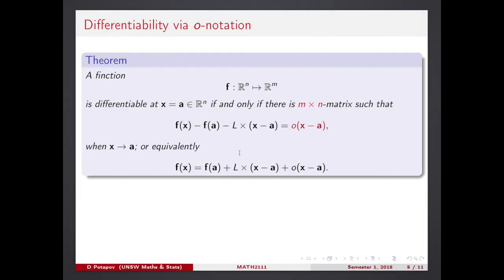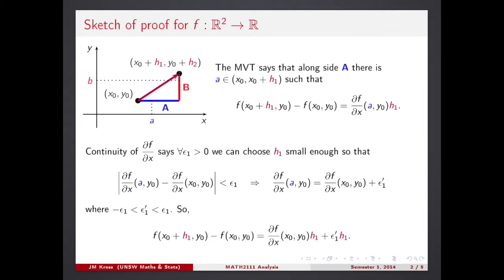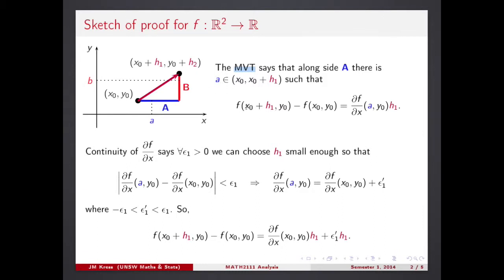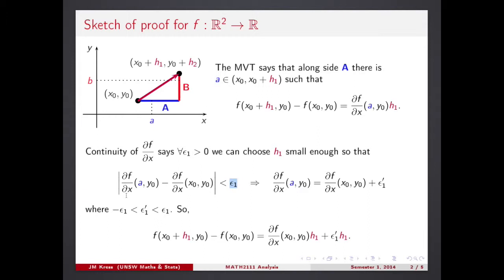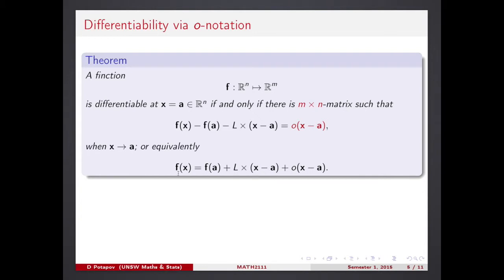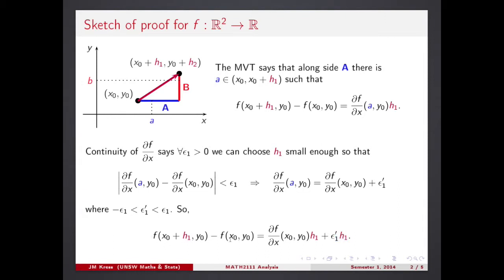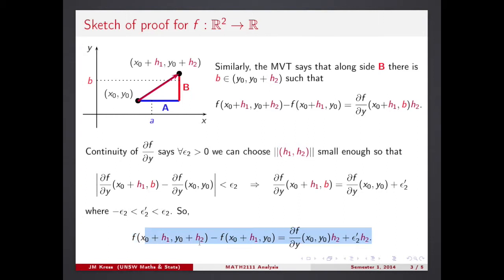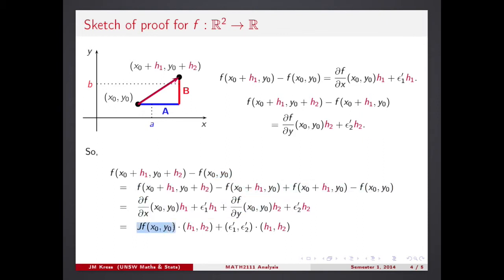Differentiability via partial derivatives -- sketch of proof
I show the sketch of the proof of the important result which claims that a function is differentiable if every partial derivative is continuous.